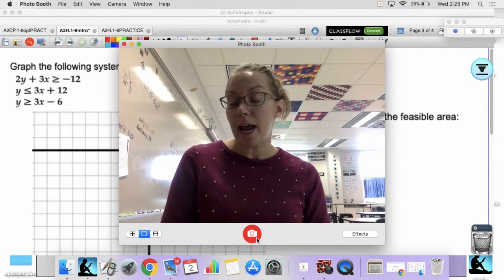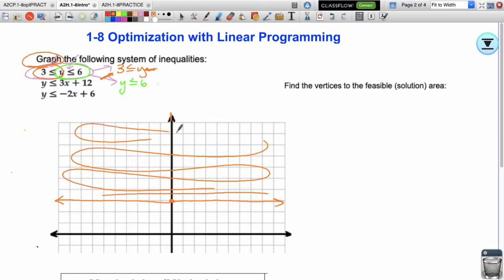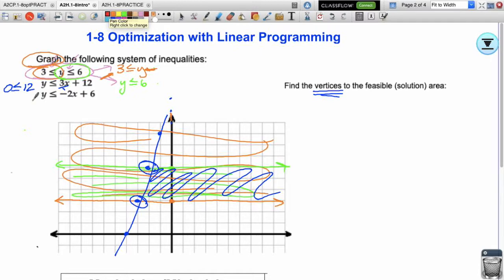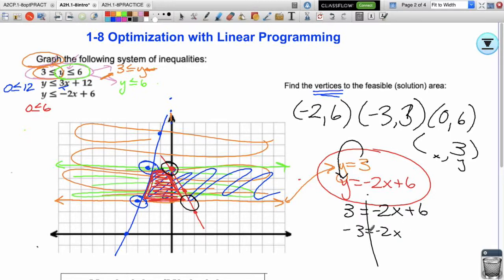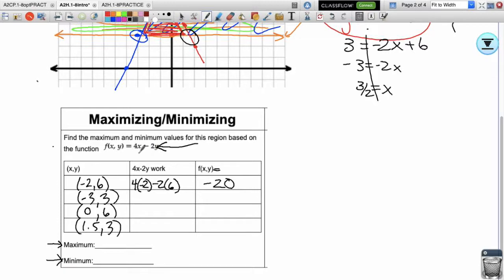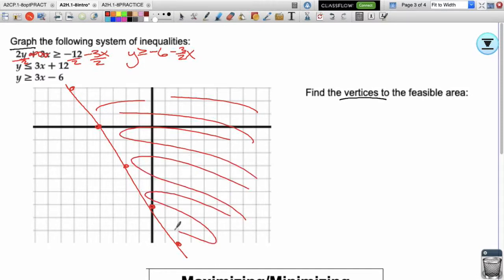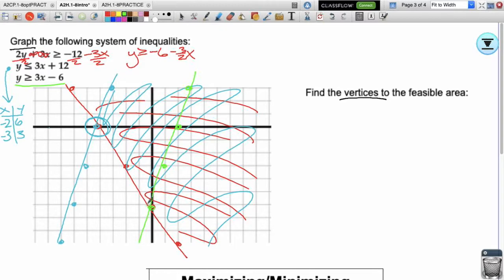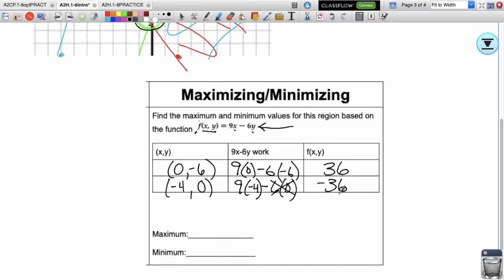A2 Optimization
Guided notes on optimization with linear programming- ONLY COVERS MATH NOT APPLICATIONS